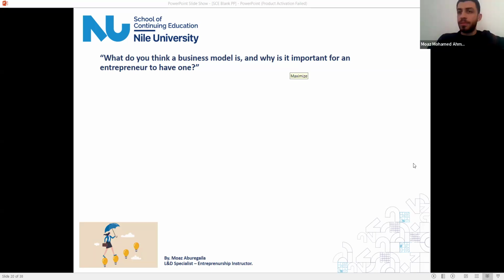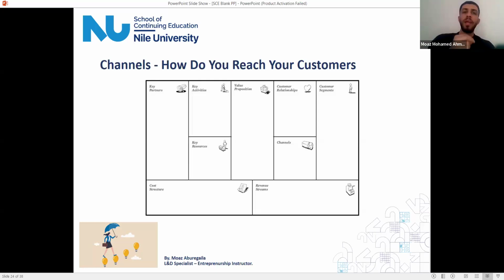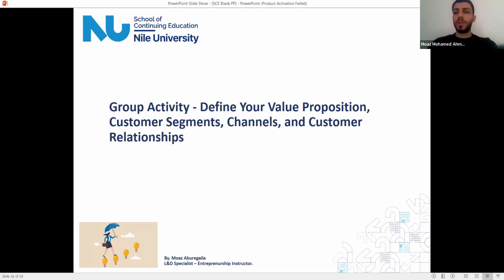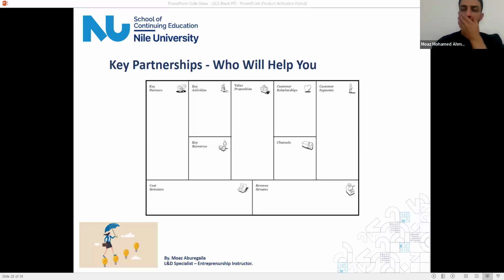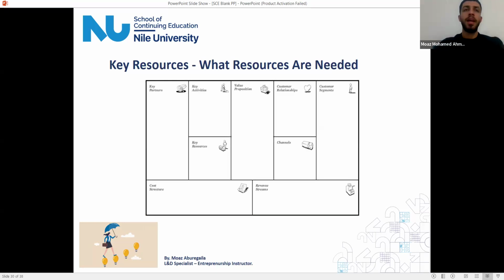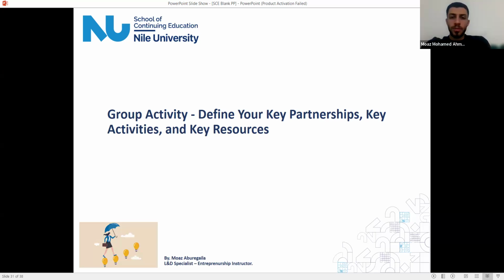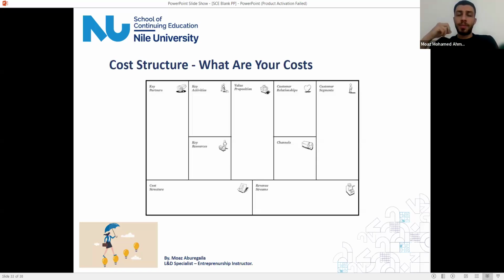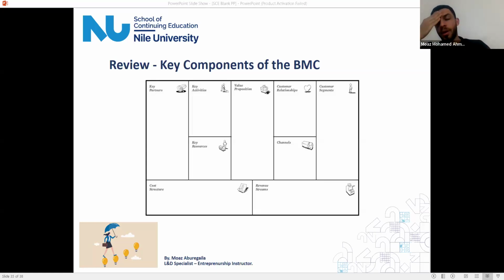Day 2 Basics of Entrepreneurship 4-2-2025